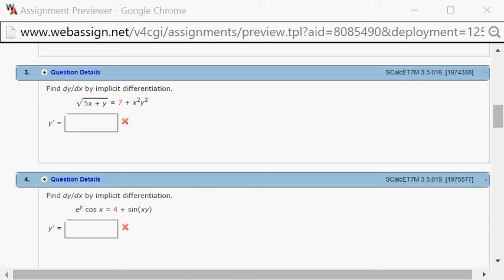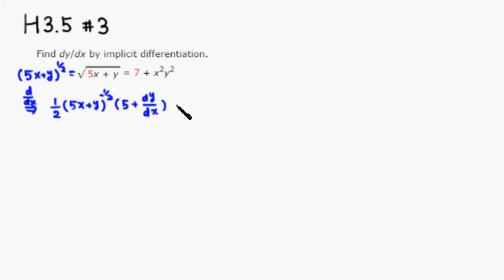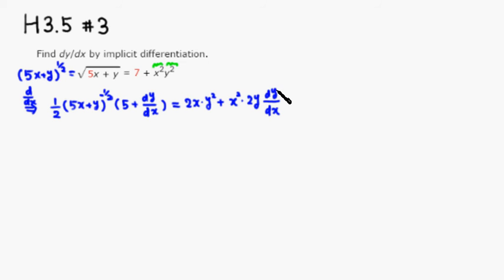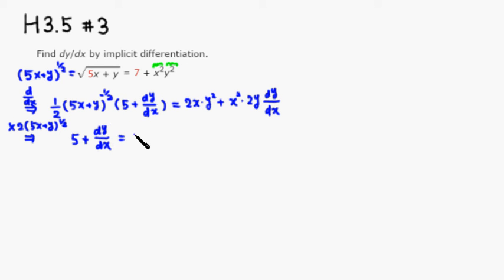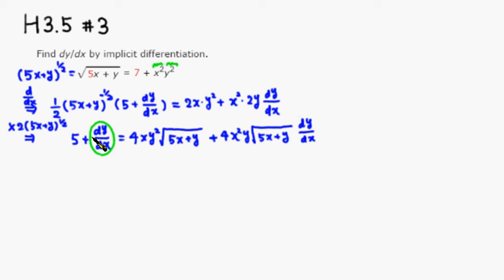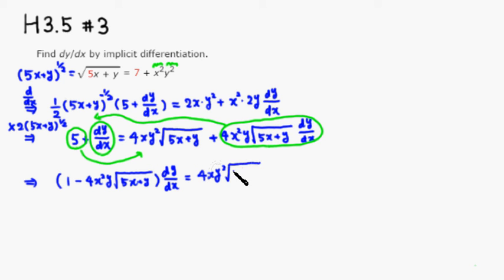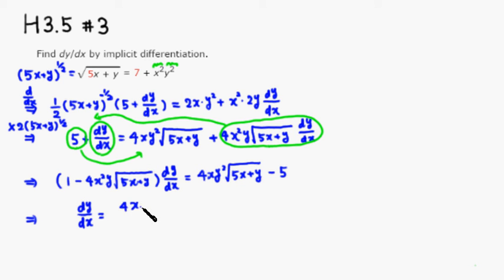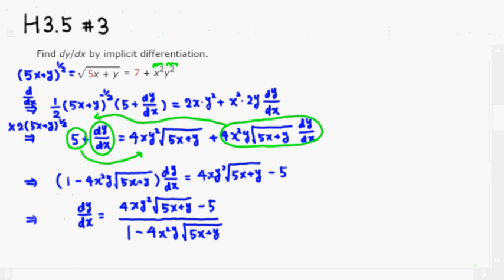MTH 131 H3.5 #3 (Fall 2015)